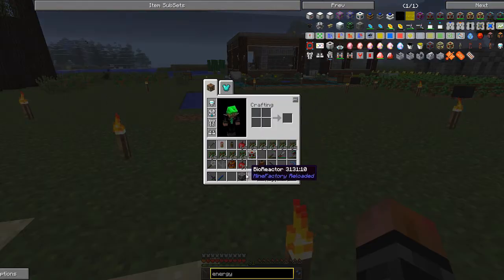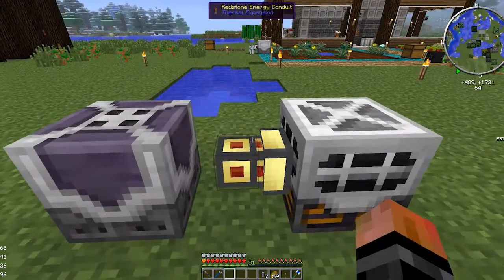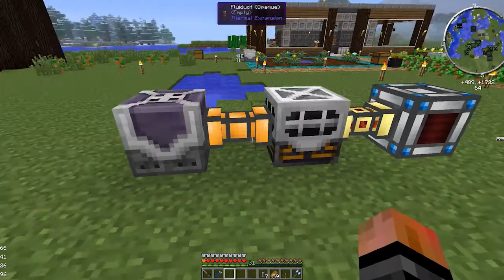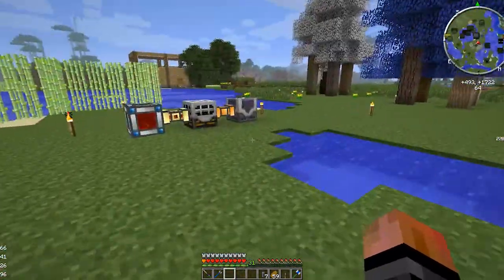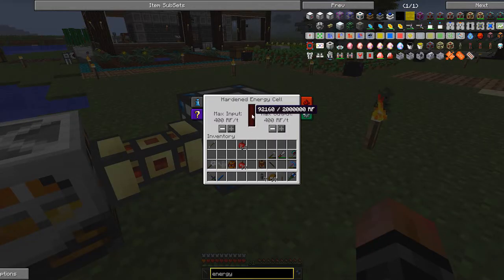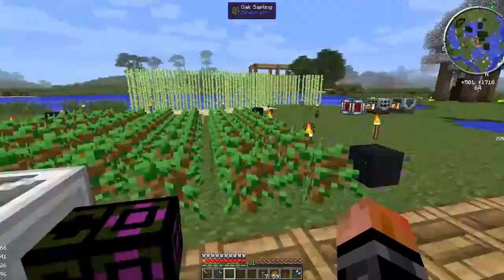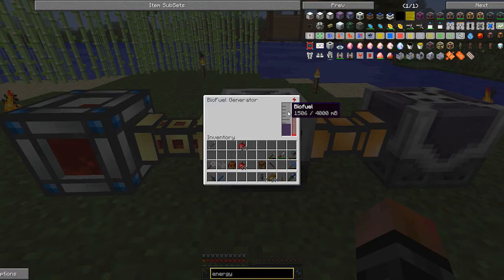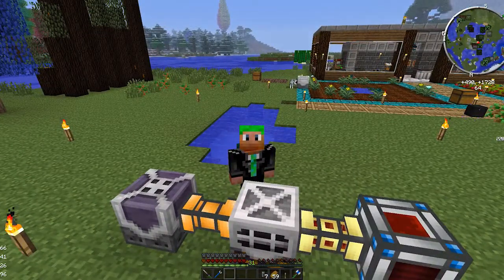Tdubz - FTB Monster S3E29: Biofuel Energy Tutorial! Quickie!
The mod pack of choice is the Monster Pack v1.1.1.